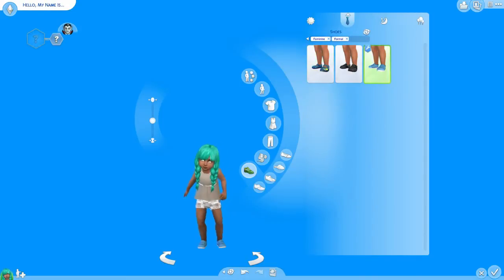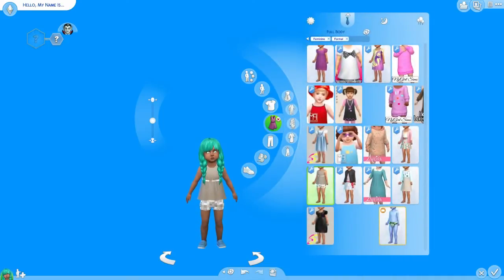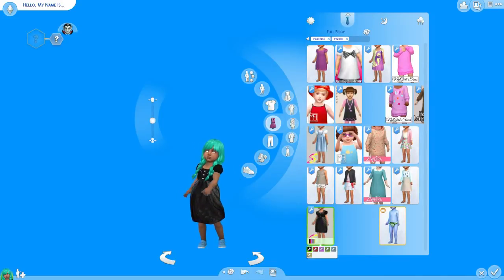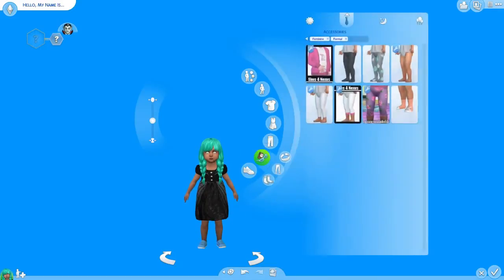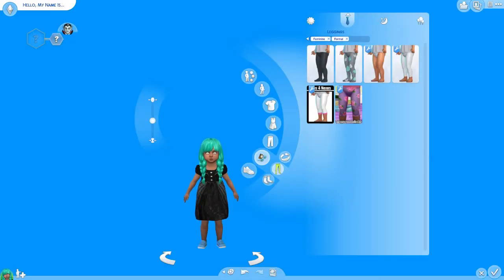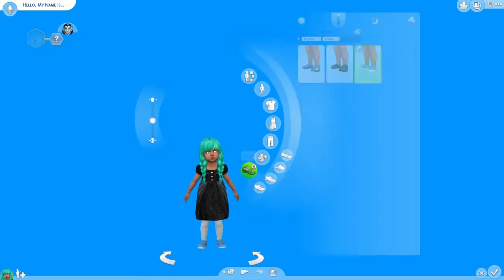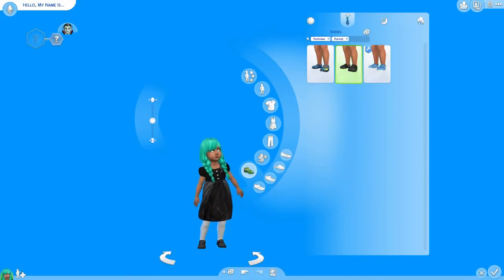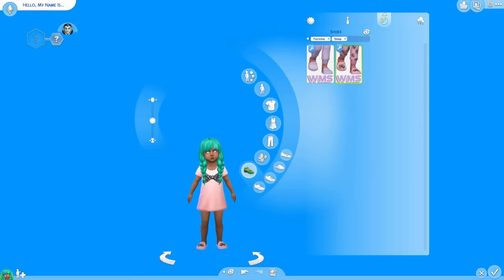SIMS 4 ~ TODDLER CAS ~ THANK YOU FOR 300+ SUBS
~*INFO & LINKS *~

CC USED ~
Toddlers_SpringBraids by KiaraZurk
[Kijiko]eyelash_TU_version2
maimouth.toddler.sneakers.recolors
WMS_ToddlerPJSet
Aveira_WednesdayDress_ToddlerVersion
SegerSims_ToddlerVampireDress01

THANK YOU FOR ~ VIEWS ~ SUBS ~ LIKES ~ SHARES ~ COMMENTS :)

MUSIC
Lonely Nights ~ Silent Partner
SoundNet - Losing Hope Was Freedom
BLUE SKIES & SPRING IN MY STEP ~  SILENT PARTNER

Origin
ID: Anichellesims

Would you like to join the Freedom network?